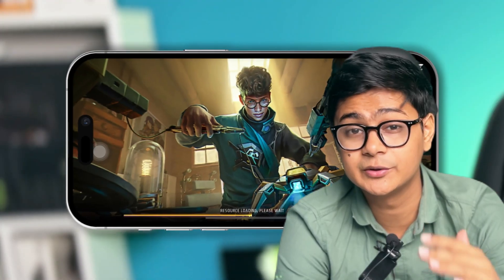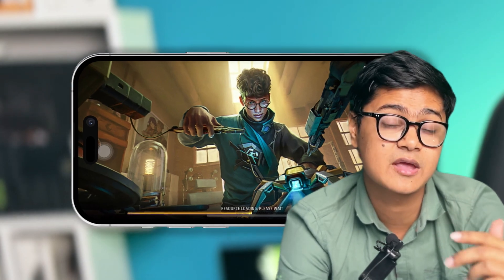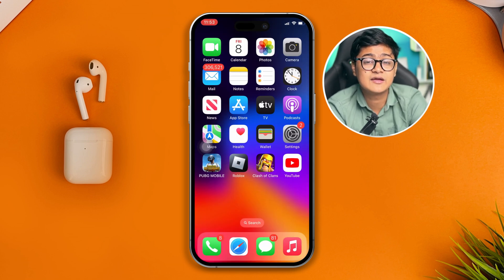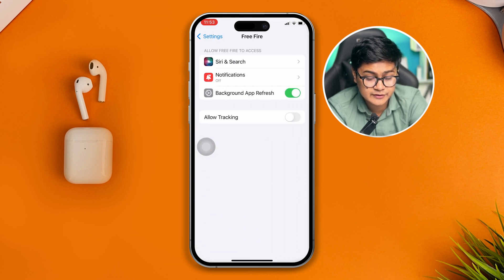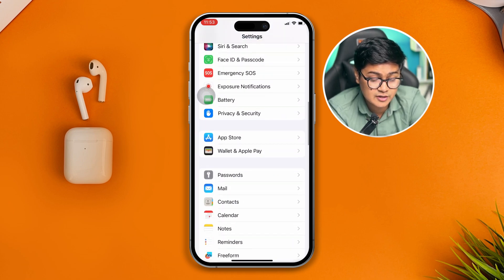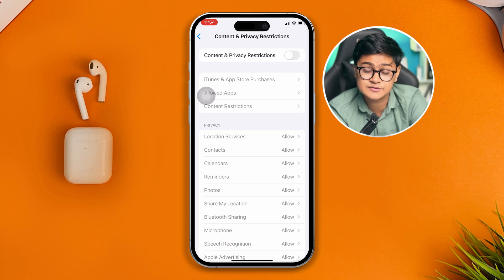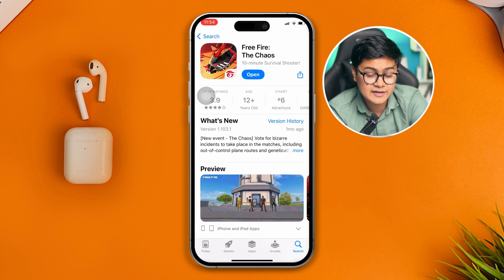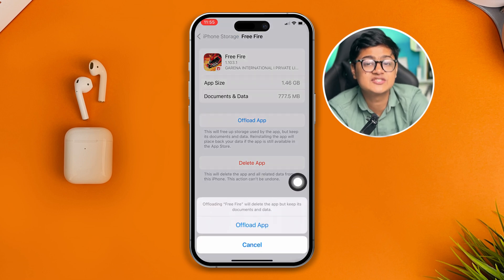How to Fix Free Fire Stuck on Loading Screen on iPhone | FF Loading Screen Stuck Problem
Is your Free Fire game stuck on the loading screen? No worries, I've got the solution for you! In this troubleshooting video, I will show you the steps on 'How to Fix Free Fire Stuck on Loading Screen on iPhone.' Follow the guide and fix Free Fire stuck on the loading screen issue on your iPhone!

If your FF game is freezing on the loading screen or stuck at a black screen, these step-by-step instructions will help you resolve the issue. Watch now to discover effective solutions to address common Free Fire loading problems on your iPhone. Learn how to fix Free Fire stuck at the loading screen.

00:01- Video intro
00:12- The Solution
02:46- Video ending